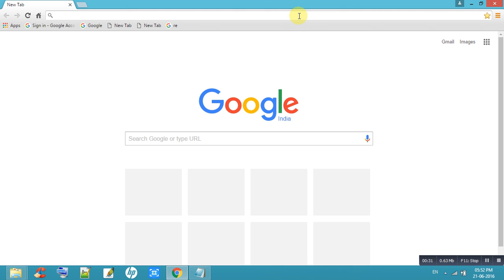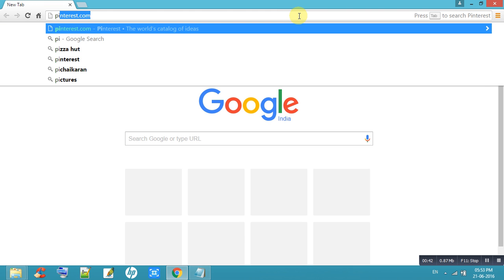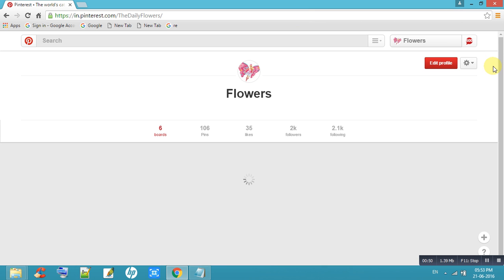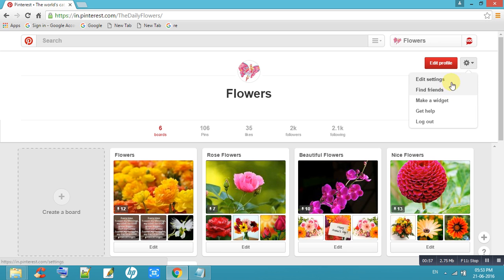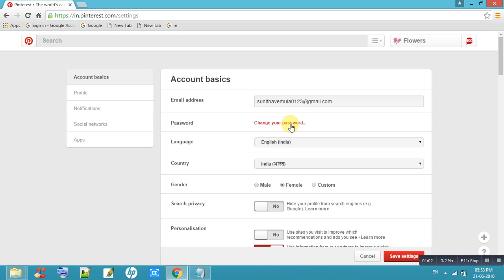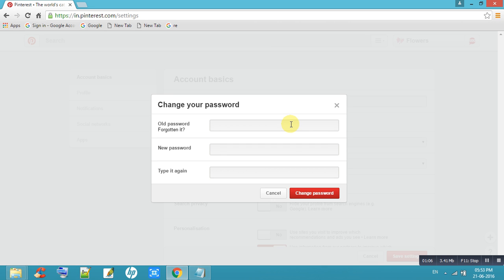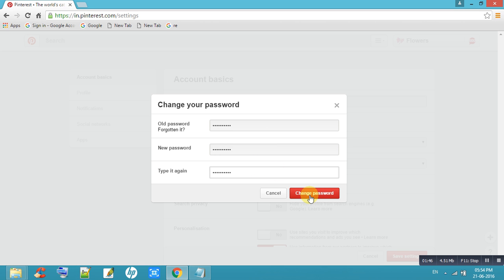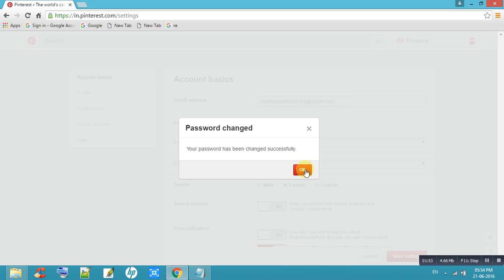How To Change Pinterest Password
how to change pinterest password,pinterest password,change pinterest password,reset pinterest password,pinterest password reset,pinterest password change,pinterest password recovery,how to reset pinterest password